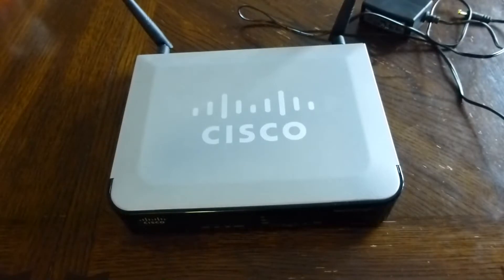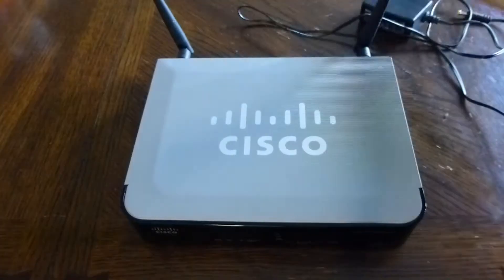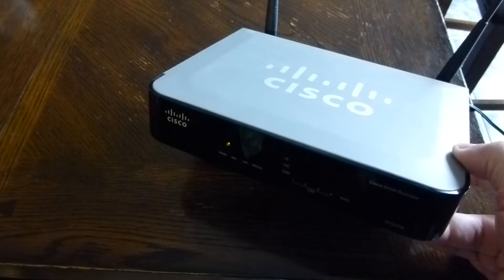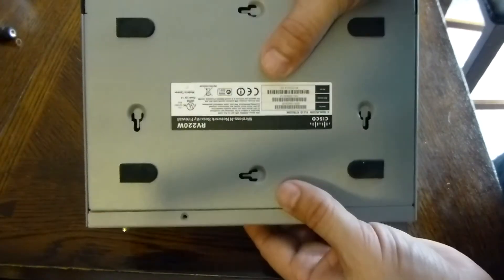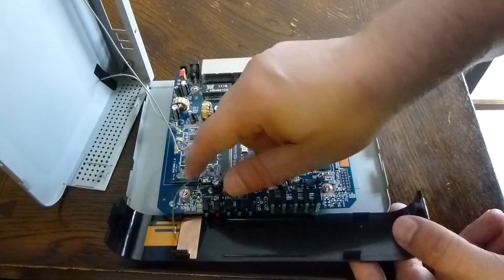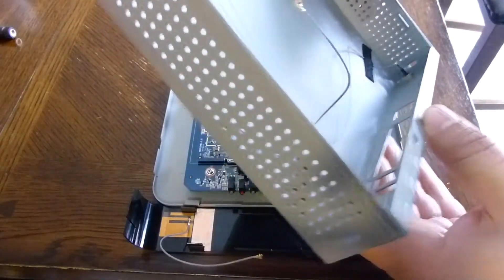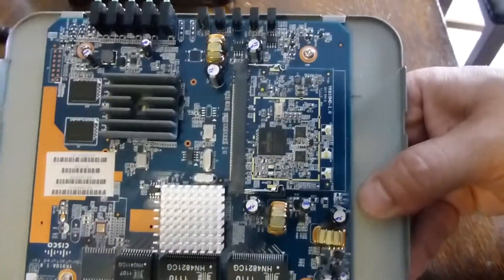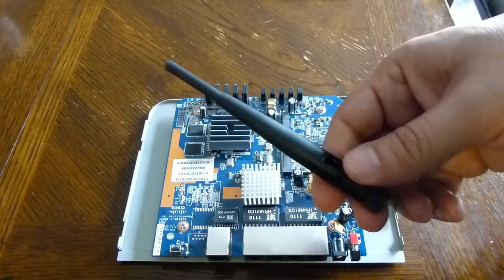✅ Cisco RV220W Teardown - Removable WiFi card?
The Cisco RV series were my go to routers before discovering pfsense. Even with the routing features turned off this makes a nice little access point and 4 port GB switch.